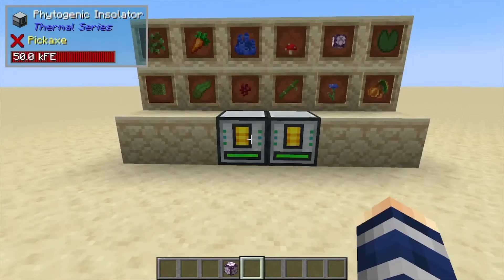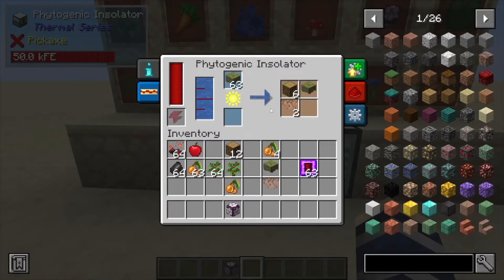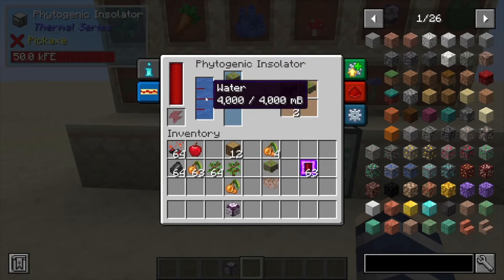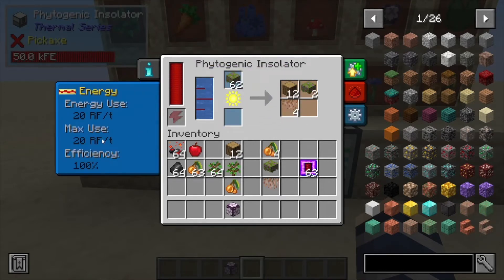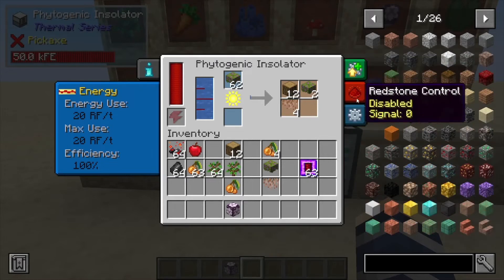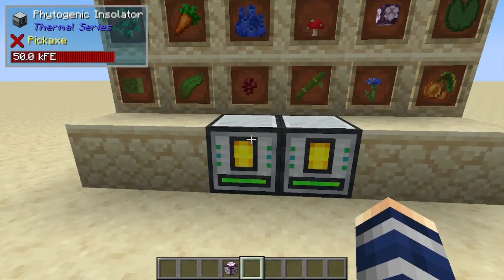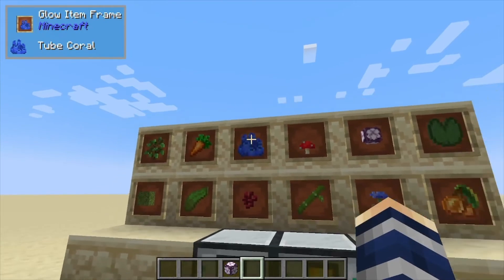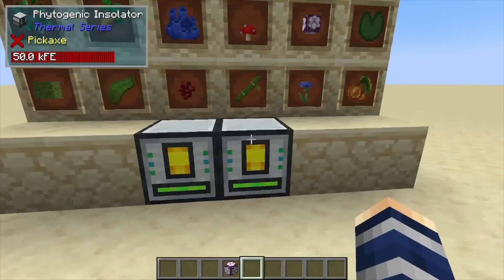Thermal Series: phytogenic Insolator (How to use)